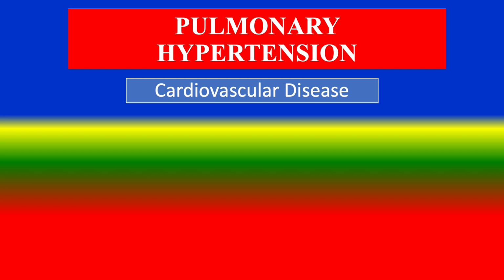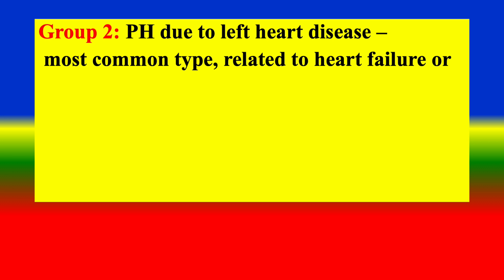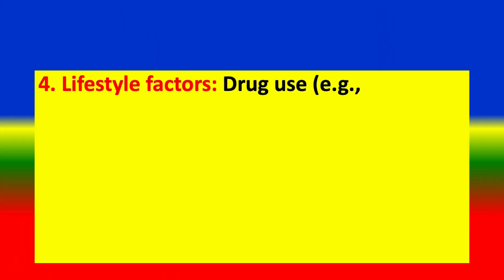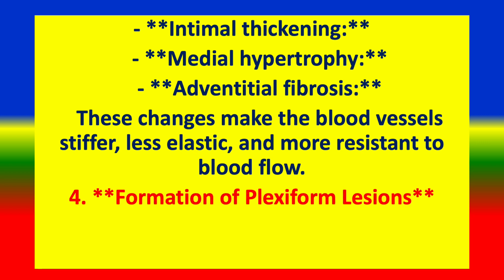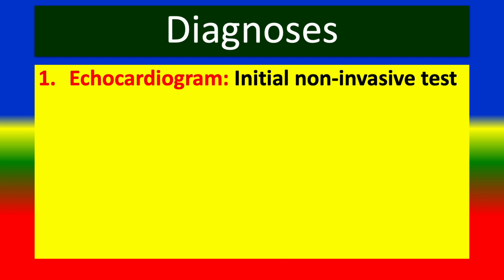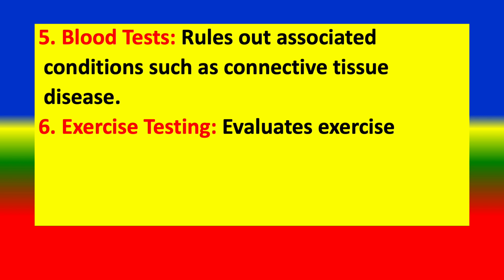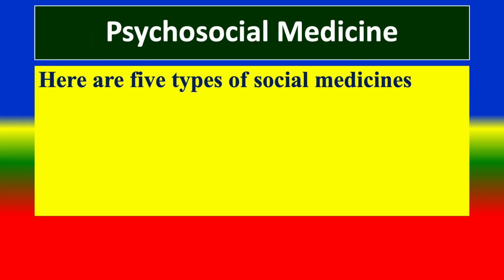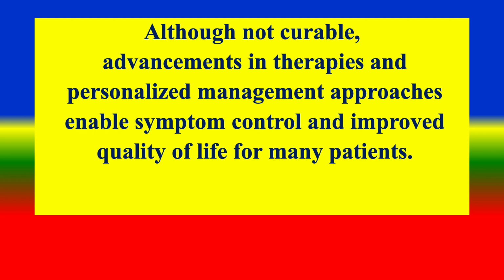PULMONARY HYPERTENSION - Definition, types, causes, pathophysiology, signs & symptoms, medicine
To explain Pulmonary Hypertension
Introduction , 0:52
Definition , 1:44
types , 2:25
causes ,  4:40
risk factors , 6:06
complications , 6:56
pathophysiology , 7:41
 signs and  symptoms , 12:00
medical diagnoses,  13:24
nursing diagnosis  14:35
management ,  15:25
treatment  18:37
psychosocial medicine , 20:28
prevention , 21:30
Conclusion  22:07
- Definition, types, causes, pathophysiology, signs & symptoms, medicine
Health & Personal Care
TOPICS
PSYCHOLOGY